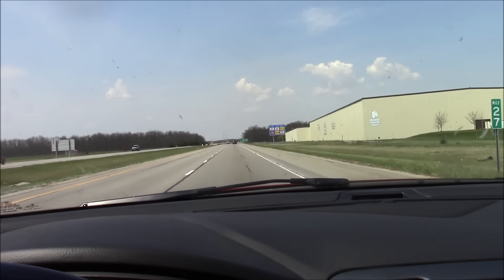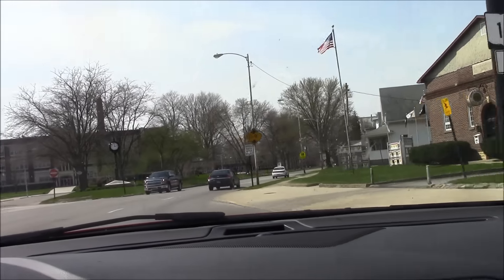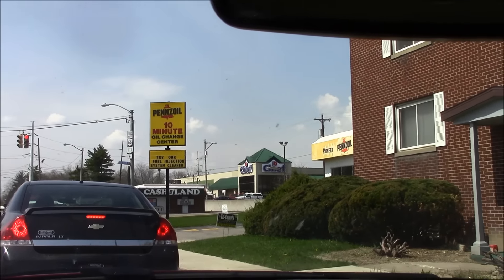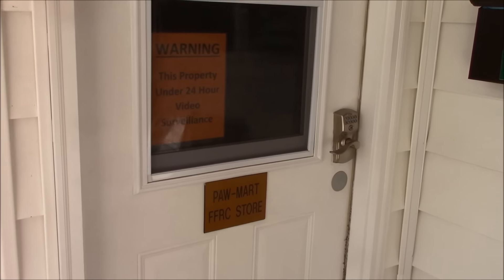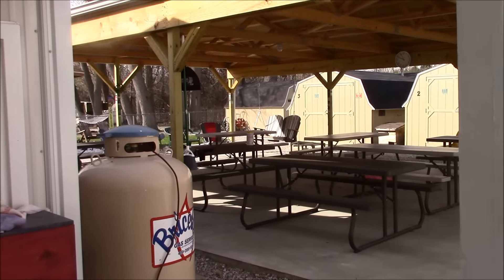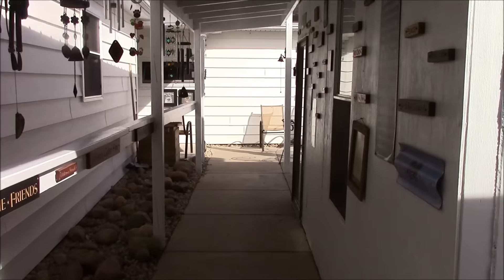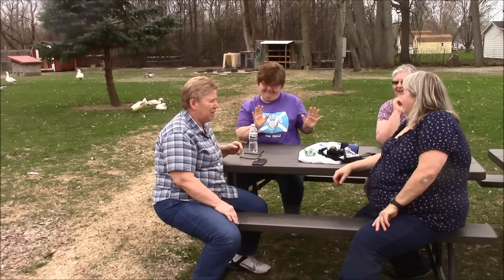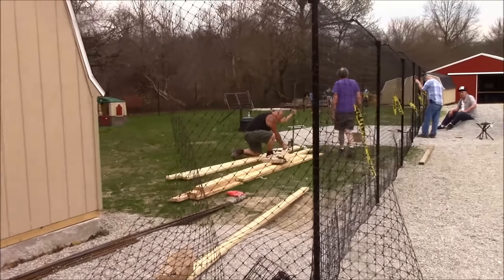Driving to and A tour of FFRC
Tour taking in Defiance and the road thru to FFRC. Then a full tour of FFRC. Provided and edited By Joni